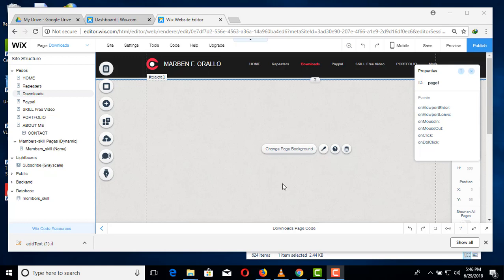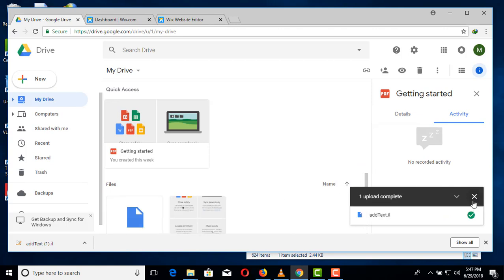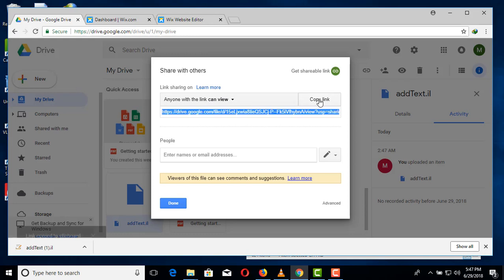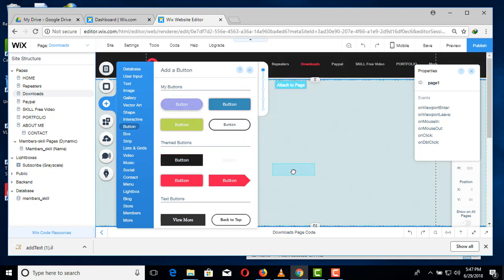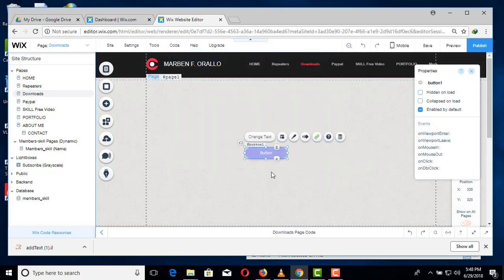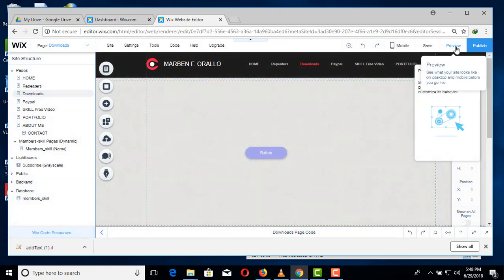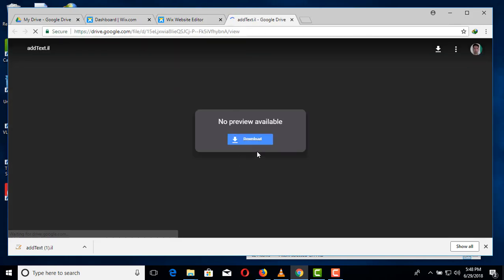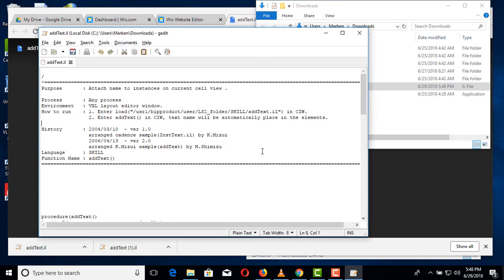How to make downloadable files in wix website.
1. Upload the file in your google drive.
2. After uploading the file in google drive, select the file - right click,
   then click "Get shareable link" .
3. Copy the shareable link from google drive, then paste it to you wix button "Web Address" property.